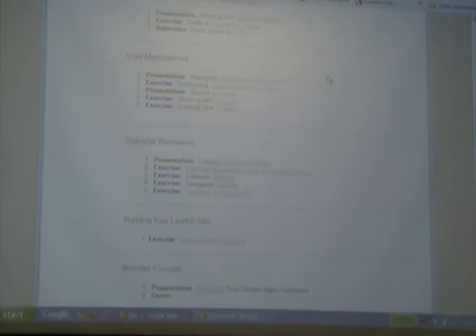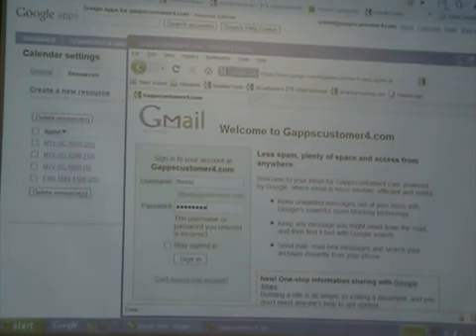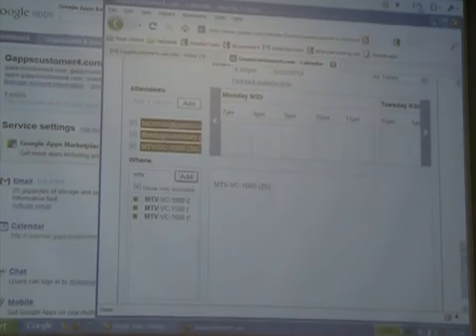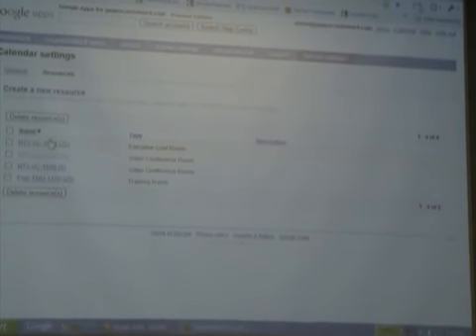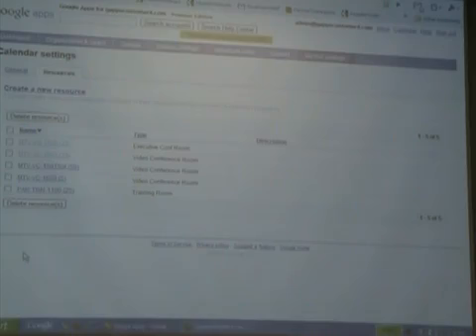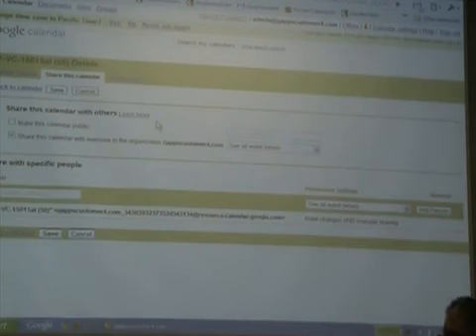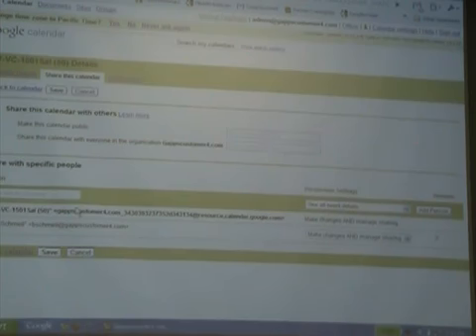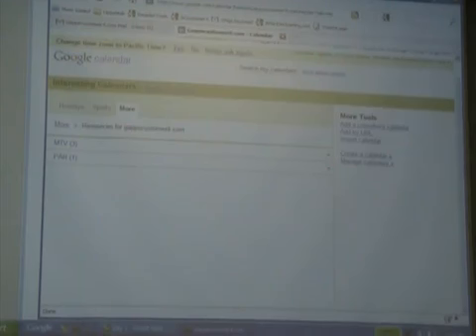Google Apps Training: Configuring Google Calendar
Google Apps training session (Aug 2010) for authorized resellers.